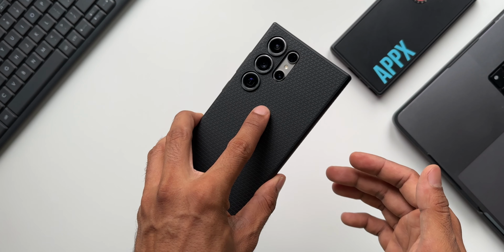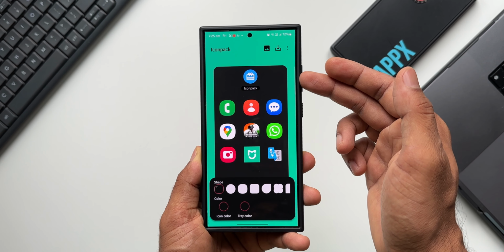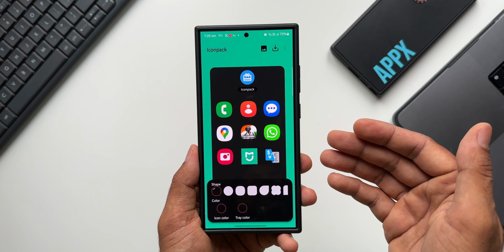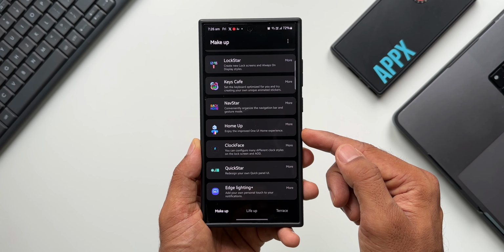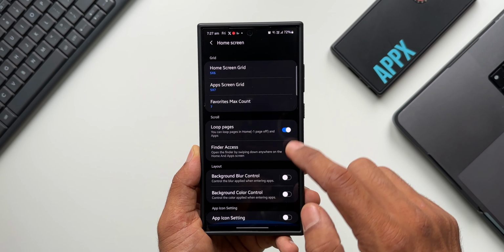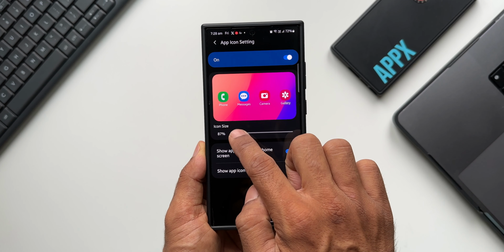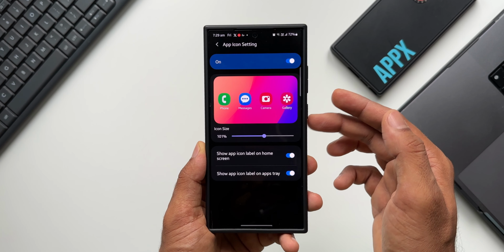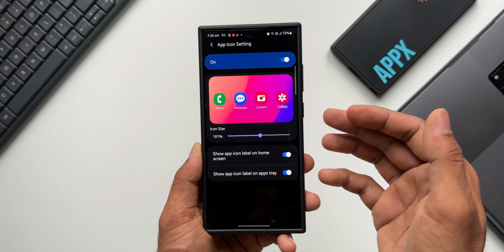Samsung Moved This Feature to a New Location ! Check it Out